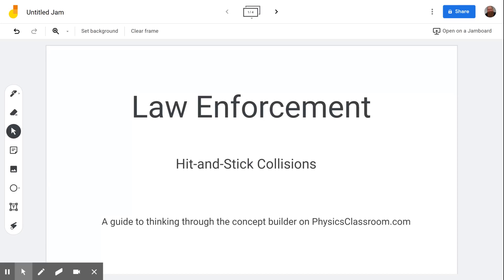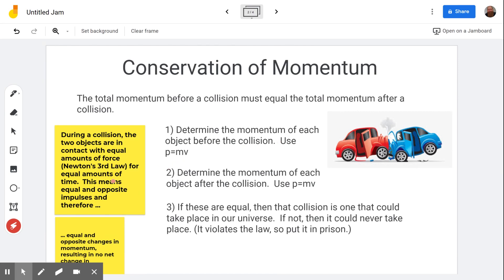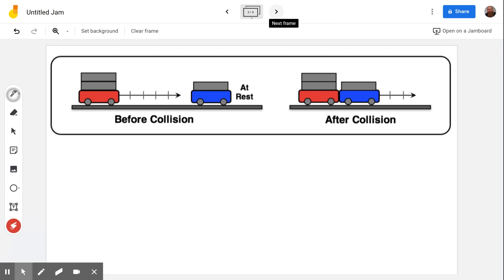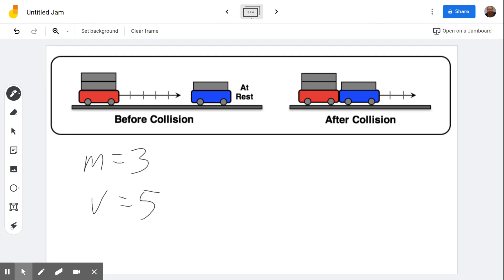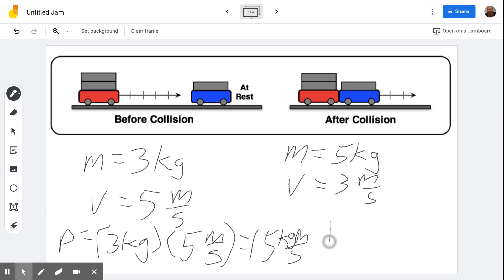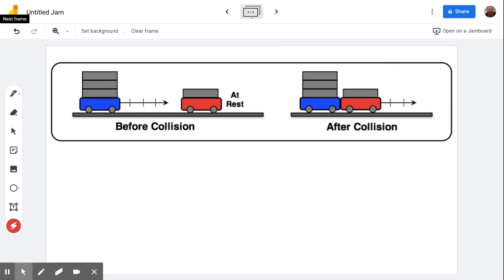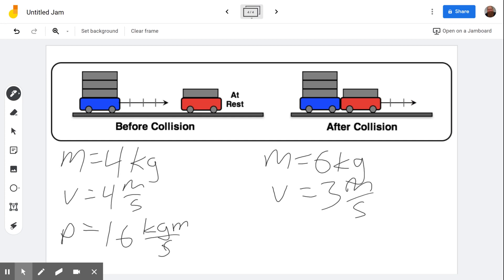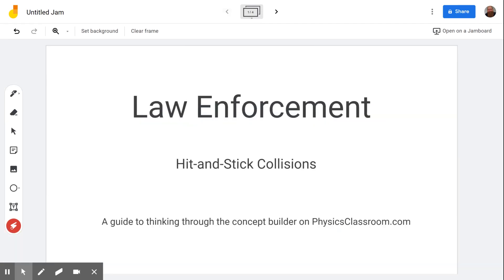Hit and Stick Collisions - Law Enforcement - Concept Builder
This video will help you step through the concept builder titled "Law Enforcement: Hit and Stick Collisions" on the website Physics Classroom (physicsclassroom.com).  This concept builder (and therefore video) are designed to help you learn how to apply the conservation of momentum to a collision where only one object is moving before a collision with a stationary object.  Then they stick together and move off as one object.

0:00 - Introduction
0:13 - Review of Conservation of Momentum
2:44- Sample Problem (that could actual happen doesn't get put in jail)
5:53- 2nd Sample Problem (that couldn't actually happen, gets put into jail because it "violated the law!", Ha Ha)